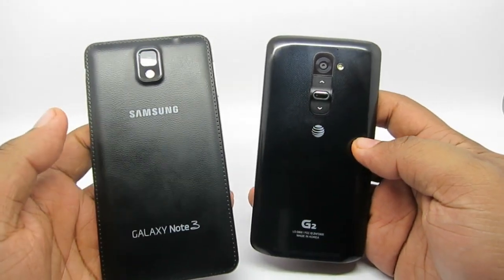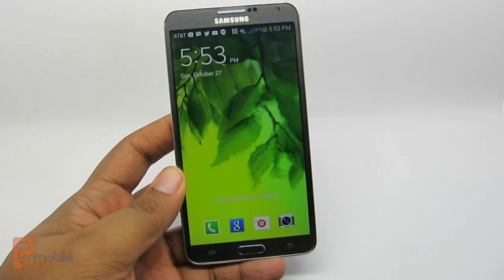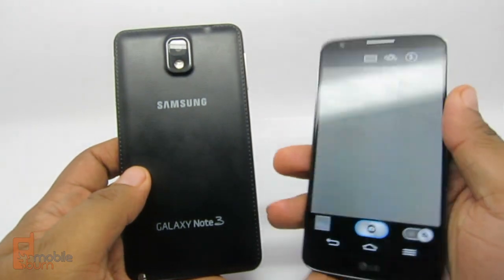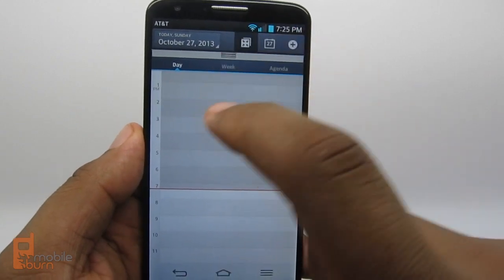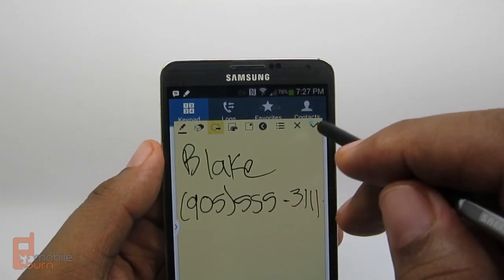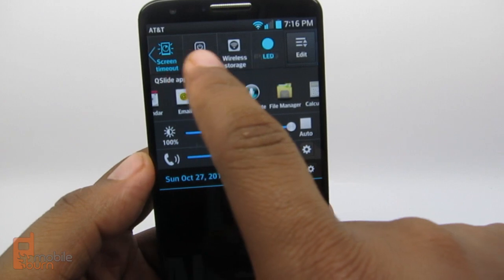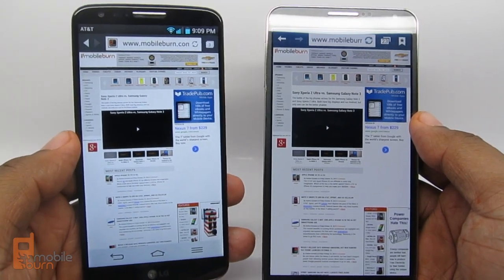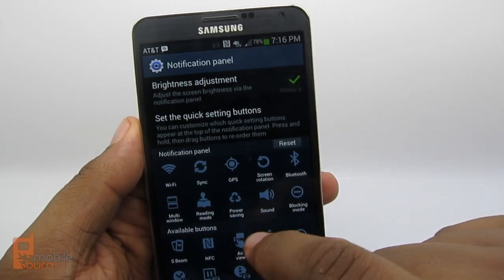Samsung Galaxy Note 3 vs LG G2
Does the LG G2 offer more than the Samsung Galaxy Note 3, or is the opposite true?